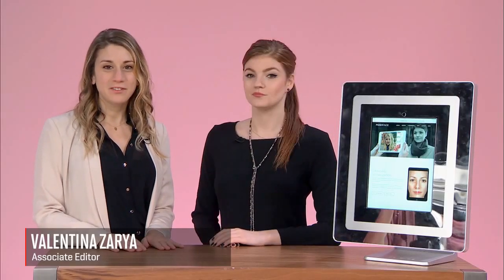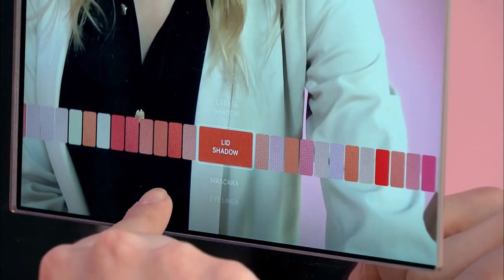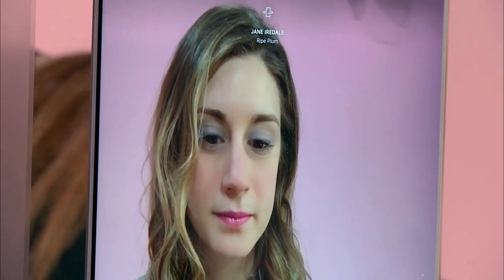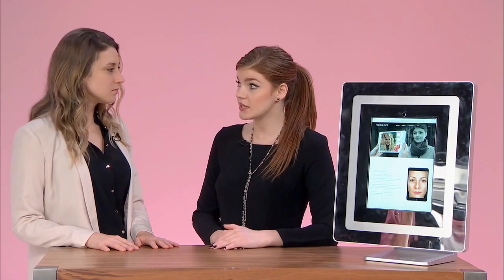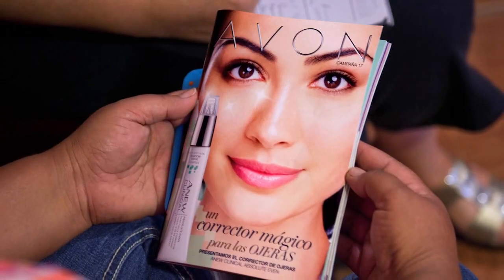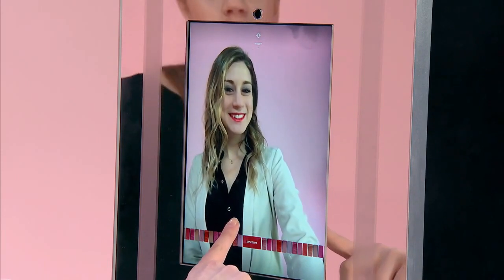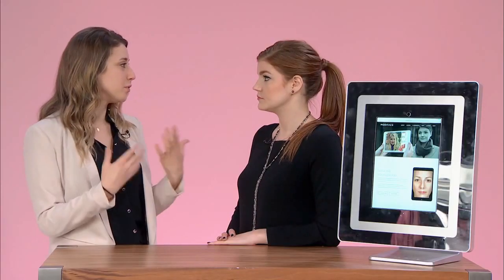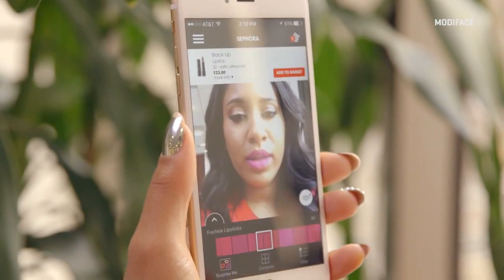Modiface Uses Augmented Reality to Change the Way You Look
All rights to this video belong to Fortune.com.